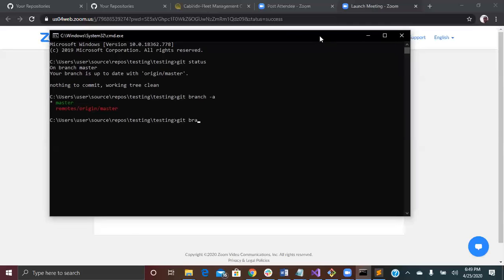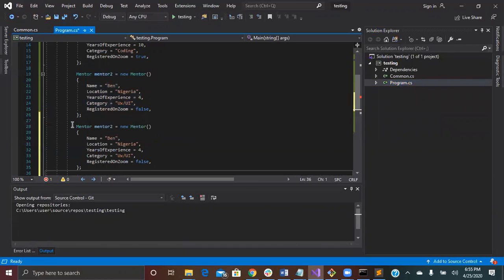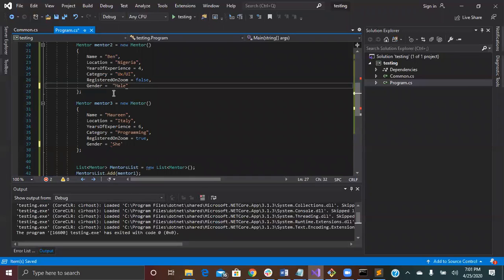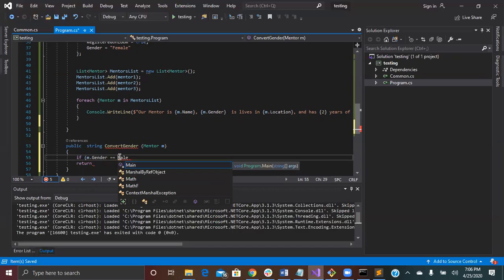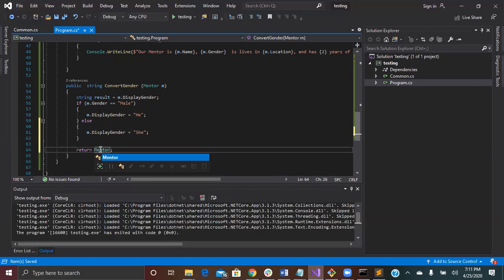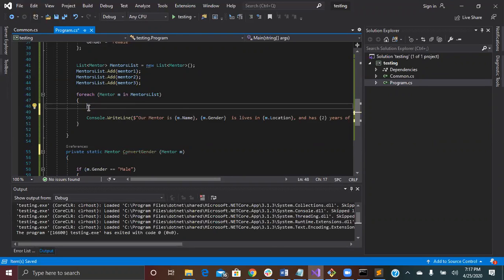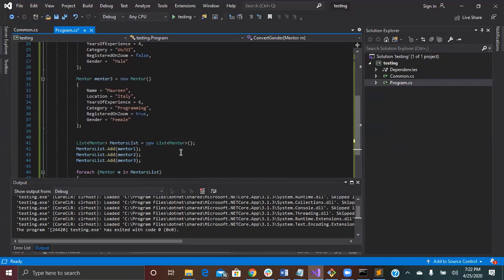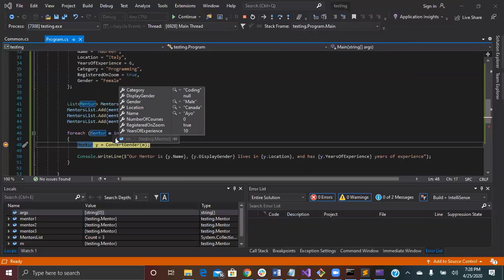The use of Methods in C# and Git -Part II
If you are learning C# and you want to understand methods, you can go through this video. I used the official documentation to explain.